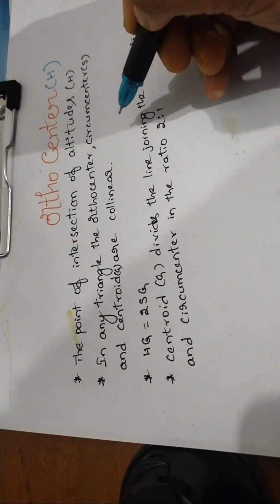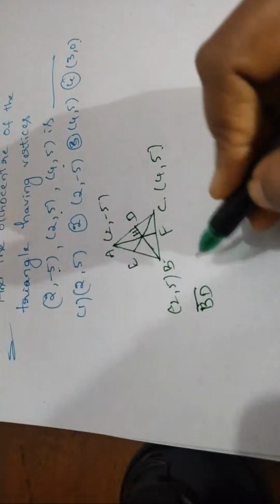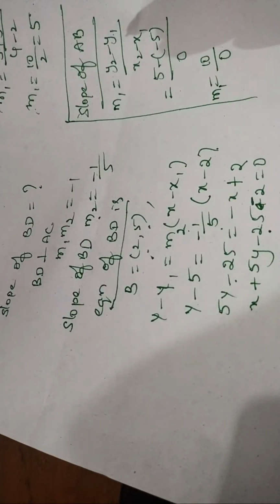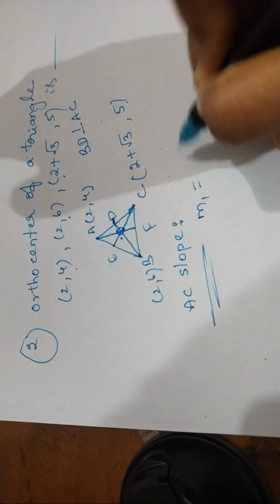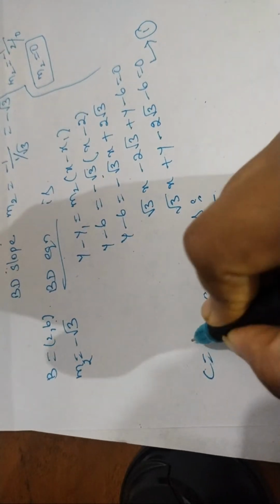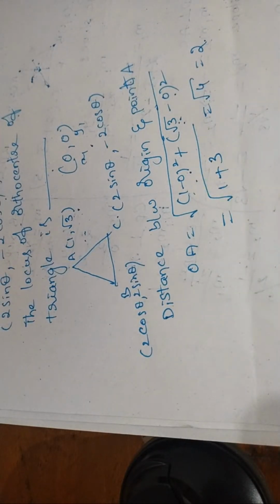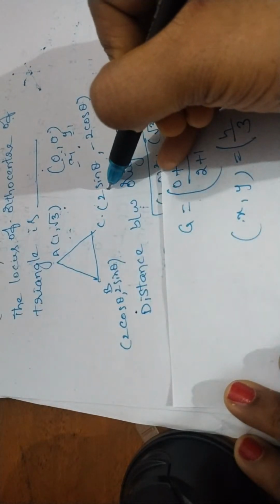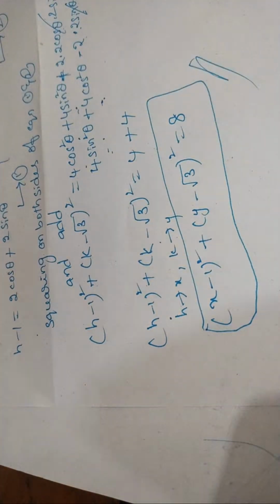iitjeemains, How to find Orthocentre of a triangle???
iitjeemains finding Orthocentre???
Hello, Namaste
I am doing videos on education, mathematics, previous papers, solutions, ncert solutions,competitive exams.
This video contains education.